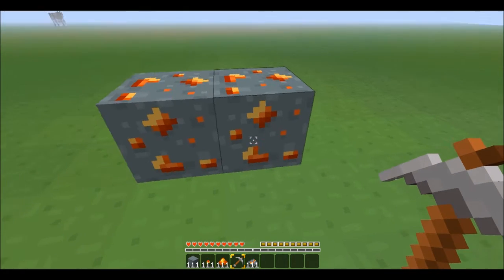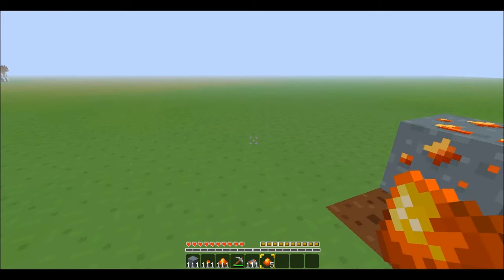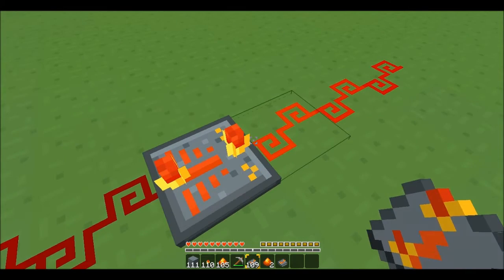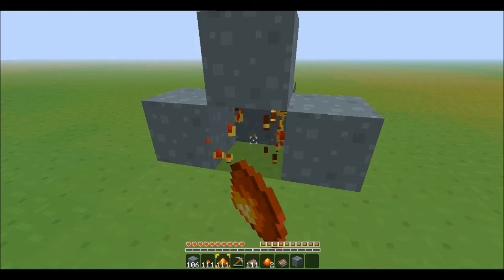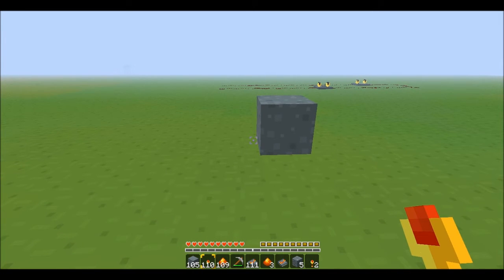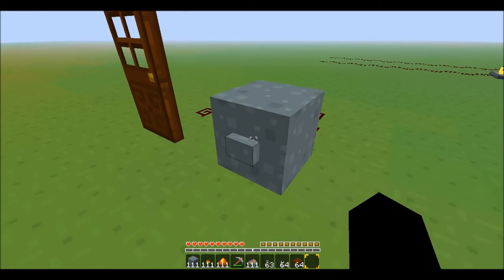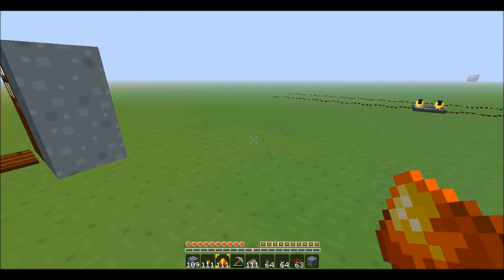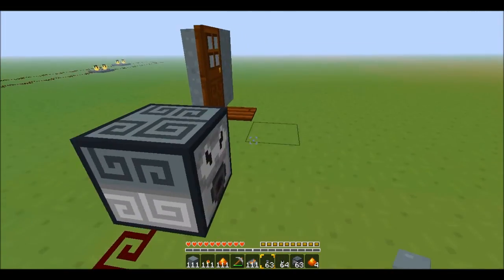Redstone Tutorial 1 - The Basics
My very first tutorial, detailing the basics of redstone in Minecraft and how to use it to create simple devices.